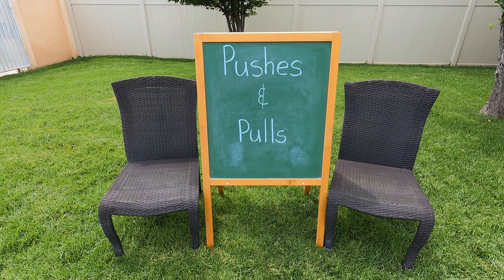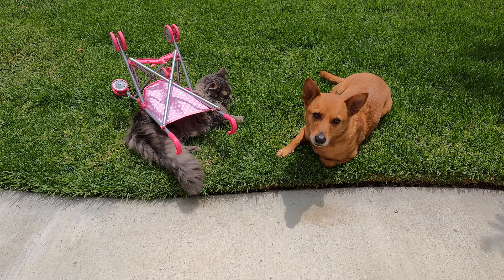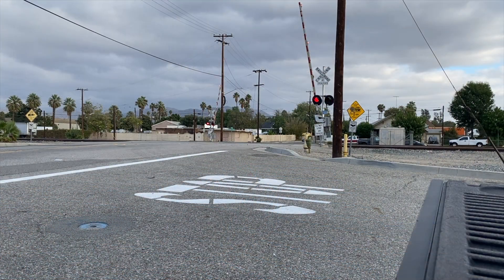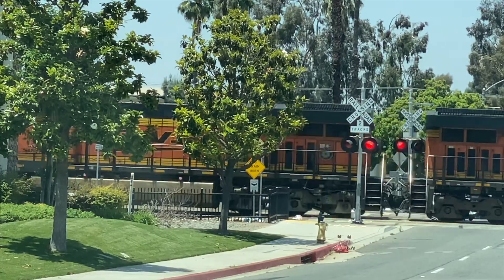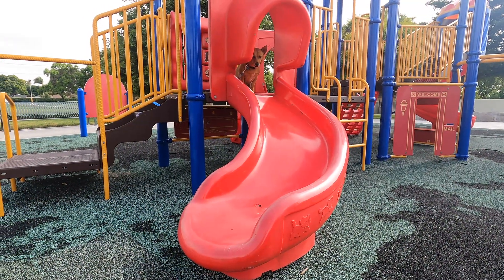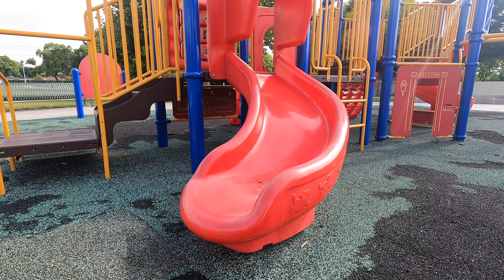Professor Ginger and Axle and Forces Pushes and Pulls 4K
Are you ready to learn about forces, motion, pushes, and pulls?  A push is a force, and a pull is a force.  A force can make things move, stop, change direction, or change speed!  Join us as we find different examples of pushes and pulls.  We use a soccer ball, door, train, cart, skateboard, and a ball and bat to show examples of pushes and pulls.  Let's learn about forces, motion, pushes and pulls together!

NGSS Kindergarten Standards PS2.A, PS2.B